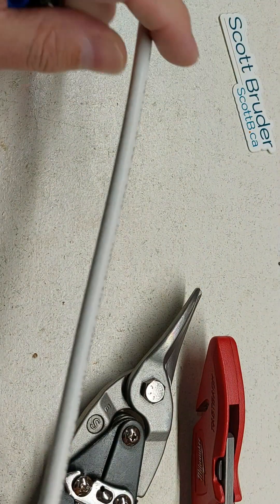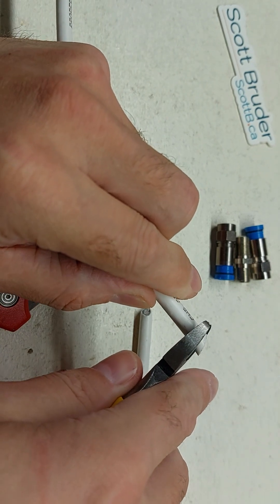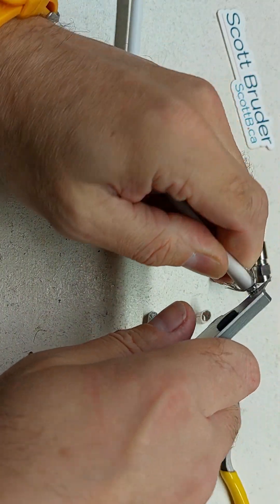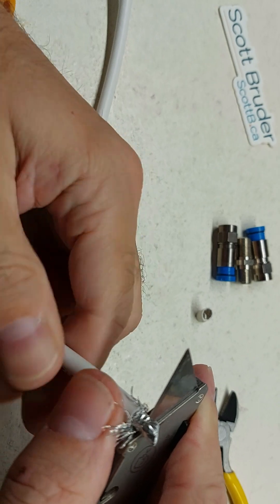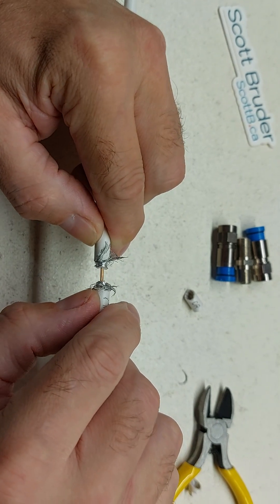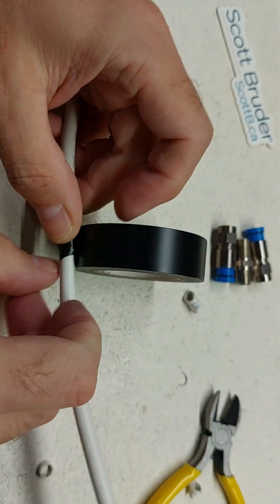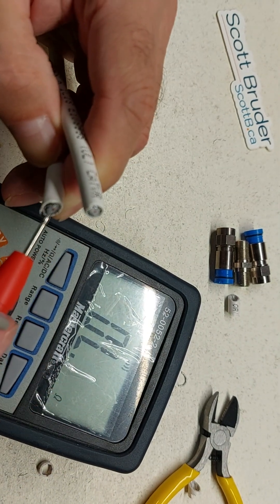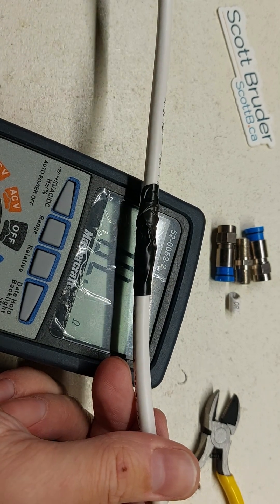How to perform an emergency splice on a damaged coax cable. this is only to last a few days!!!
if you accidentally cut a coax television cable at your home.  be it inside or outside call your cable company for a cable repair.

if you need to get a connection no matter what here is how you can Mcgiver things to get connectivity back.

please roast me .  I know it's not right , but It should work for the 3 days it takes to get the repair person out